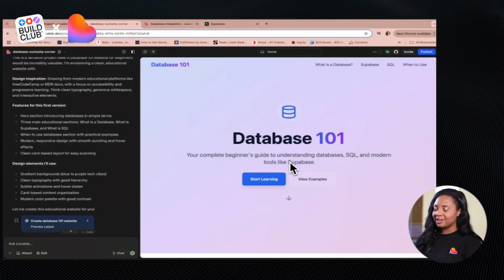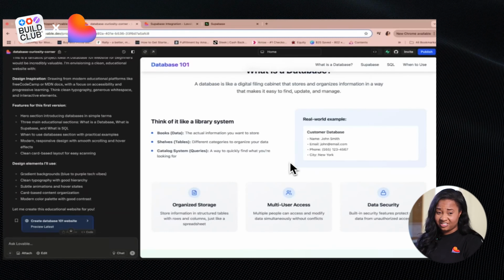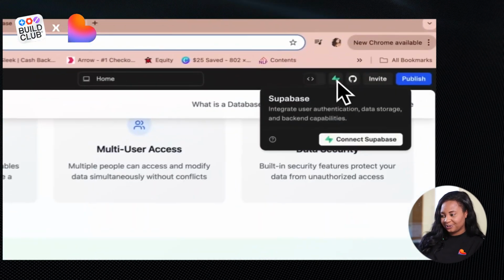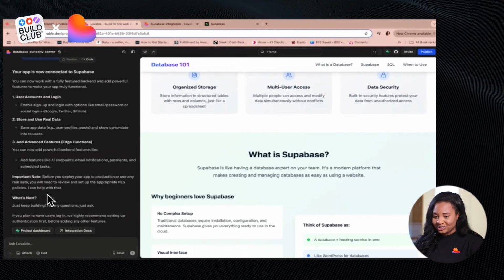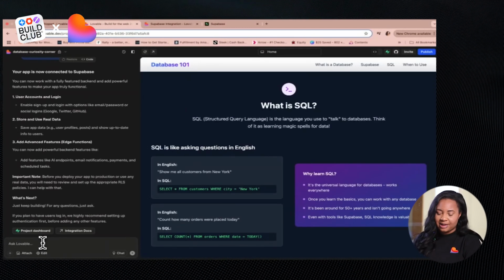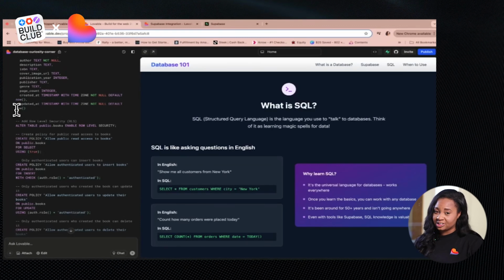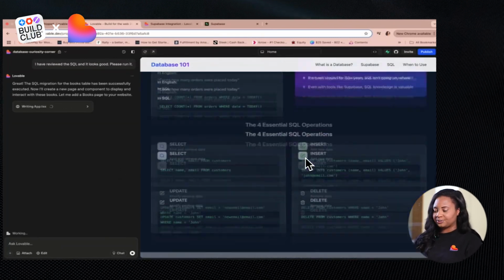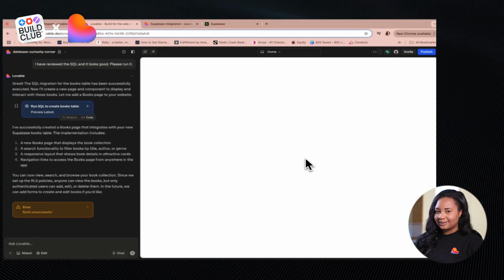Database 101 with Lovable